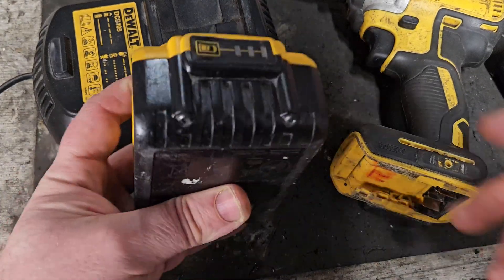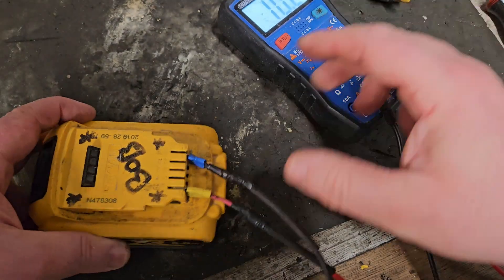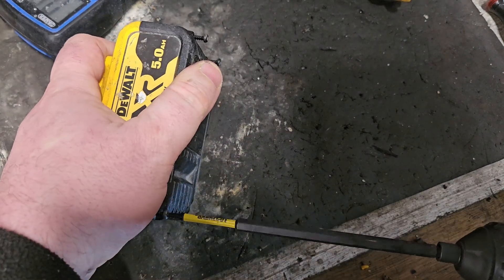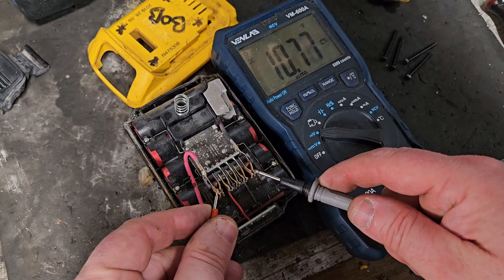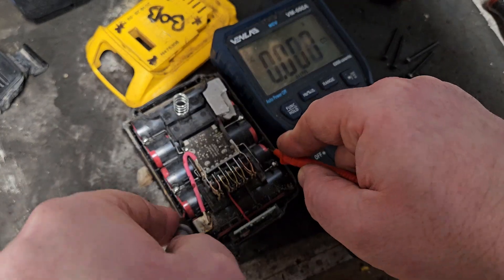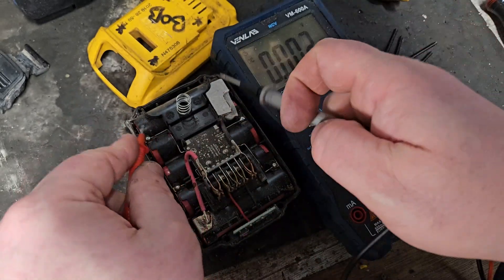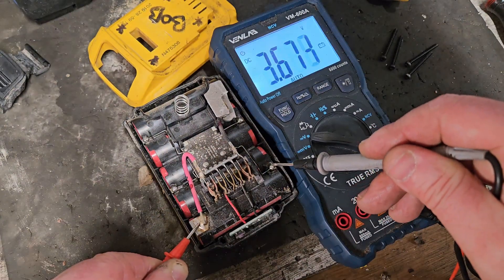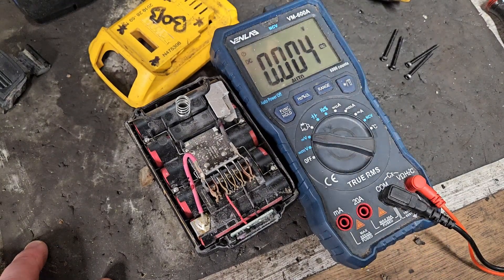Dewalt Battery Low Voltage? Here's Why?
Dewalt DCB184 18V 5Ah Battery Repair | Fixing Reverse Polarity Cells

In this video, I tackle a common issue with the Dewalt DCB184 18V 5Ah battery—it’s not charging or powering any tools, showing a concerning voltage of just over 10V. Upon inspection, I found the root cause: four banks of cells were healthy, each reading 3.68V, but one bank showed a reverse polarity reading of -4.09V, drastically pulling down the battery's overall voltage.

To restore this battery to full functionality, the defective cells need to be replaced—a process I’ve demonstrated in detail in previous videos. Watch as I diagnose the problem, explain the underlying issue, and outline the next steps to bring this battery back to life.

In This Video:

Step-by-step diagnosis of the battery issue.
Explanation of reverse polarity in lithium-ion cells.
Overview of the cell replacement process.
Essential tips for maintaining and repairing Dewalt batteries.
If your battery is underperforming, this guide will help you understand how to diagnose and fix similar issues.